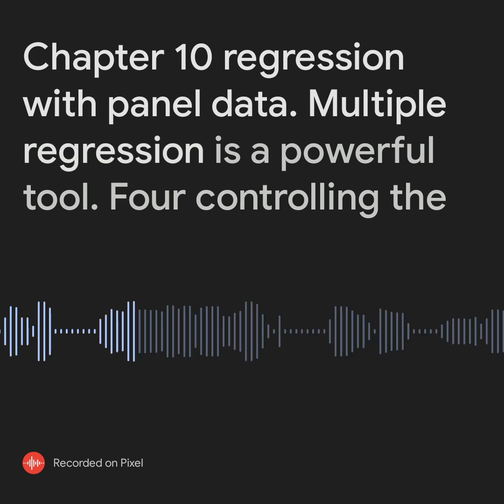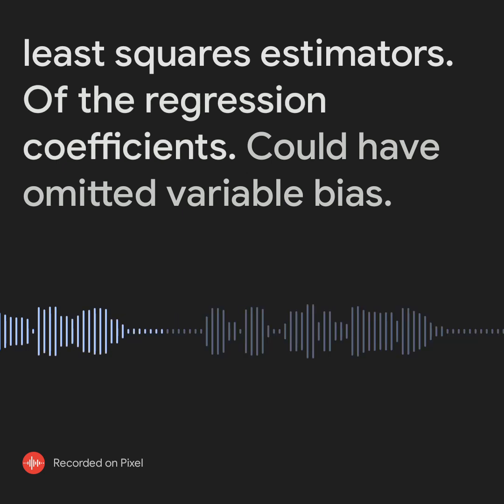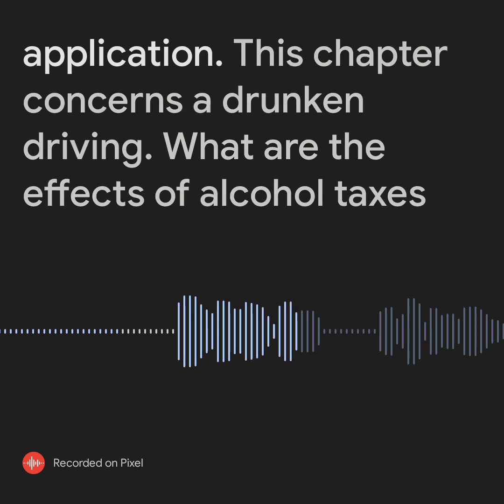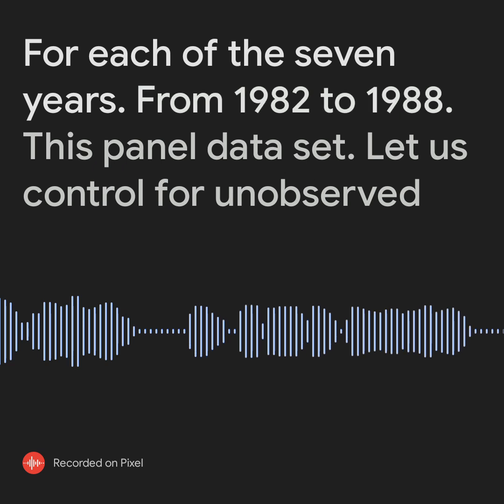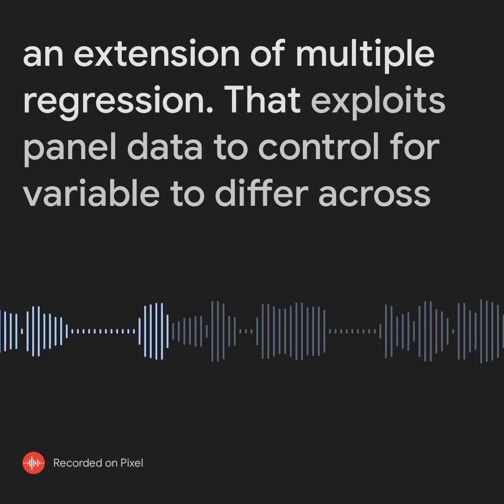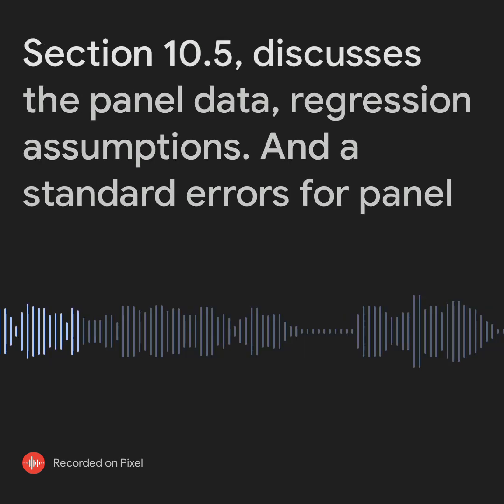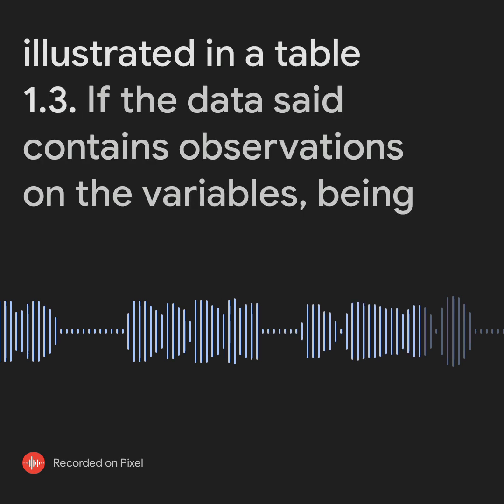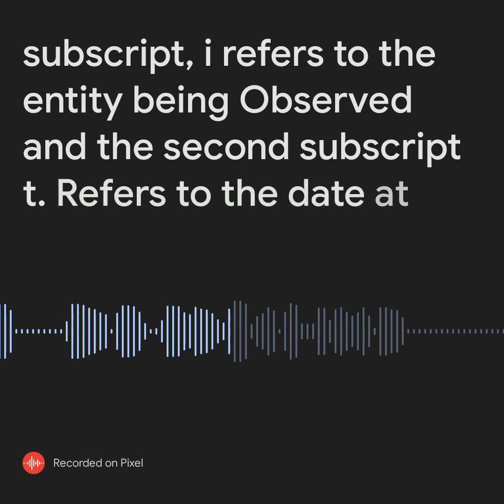CH 10 start in intro to Econometrics by Stock and Watson 4th ed